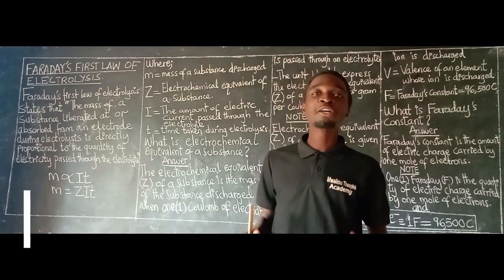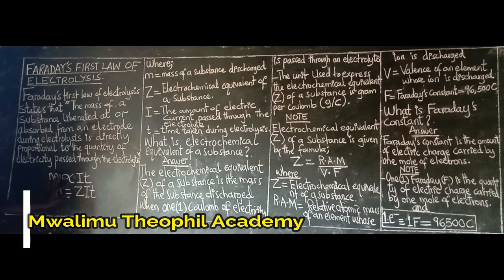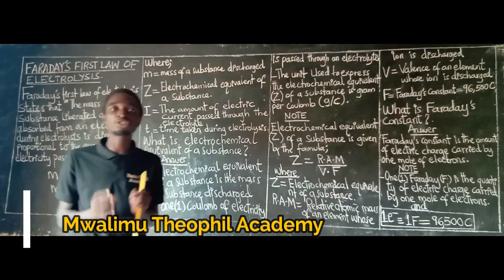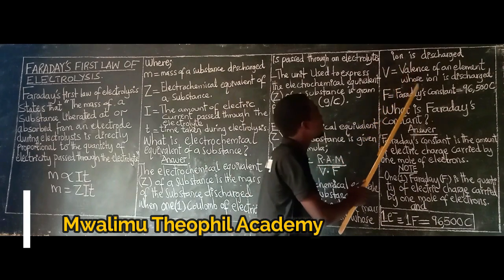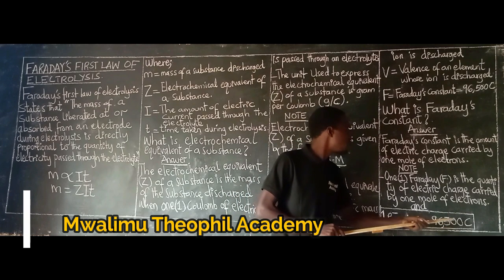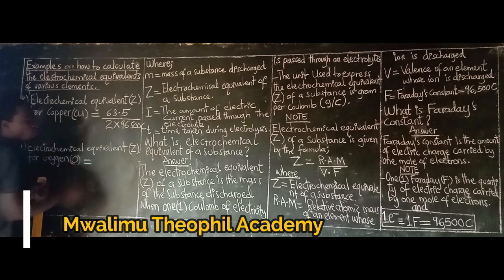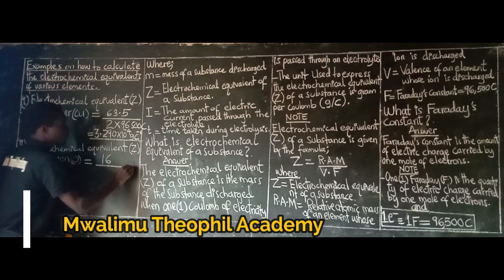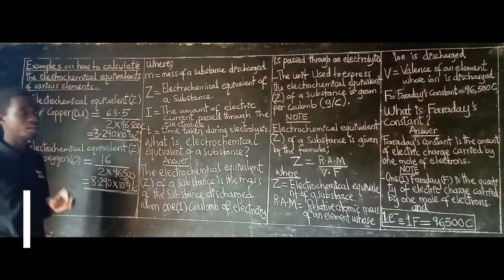CHEMISTRY:ELECTROLYSIS- Faraday's first law of electrolysis,full explanation.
-In this video you will get to know the concept of faraday's first law of electrolysis